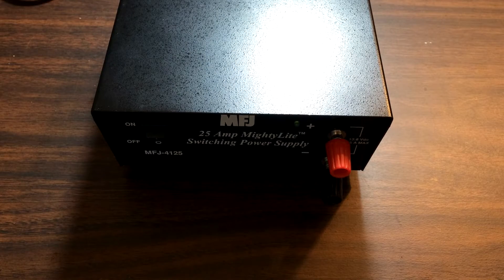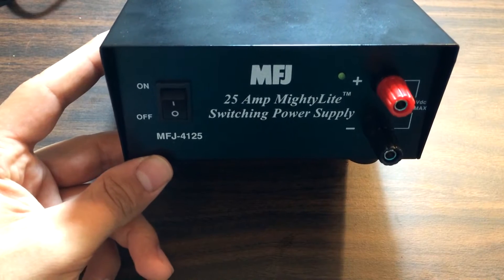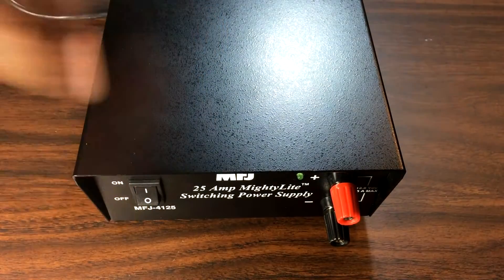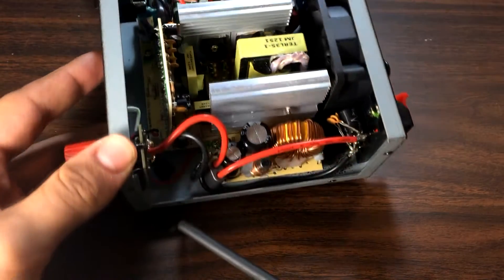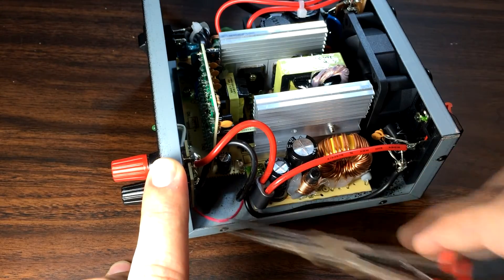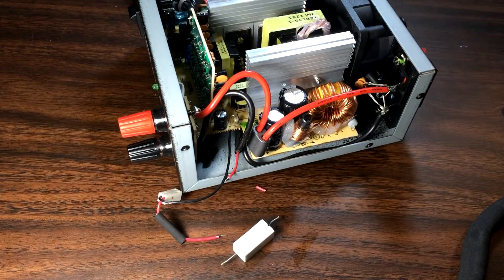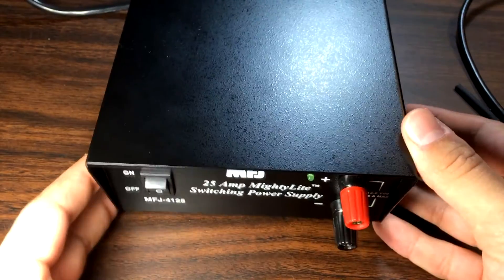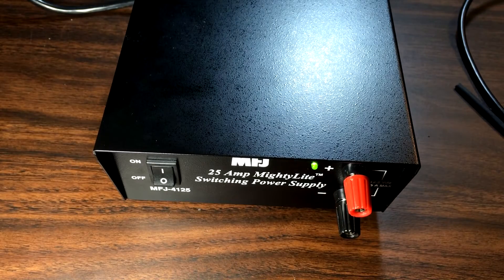MFJ-4125 Power Supply Fan Noise Mod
It's pretty easy to quiet this power supply down with an extra resistor. If you choose a different value, be sure to run through the calculations to ensure you use the proper power rating.

Any modification you perform is at your own risk. It is not my fault if you ruin you supply, radio, cause fire, void warranty, etc.